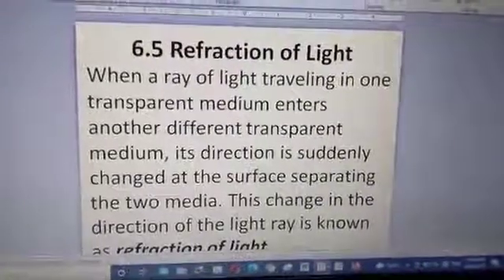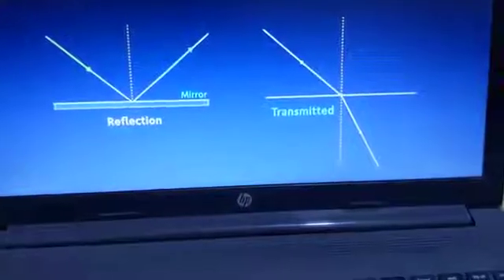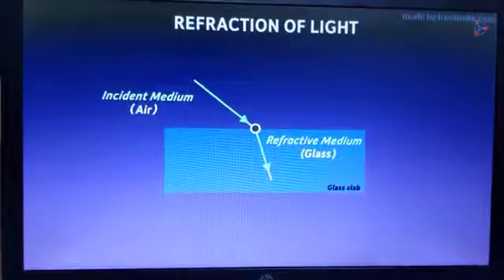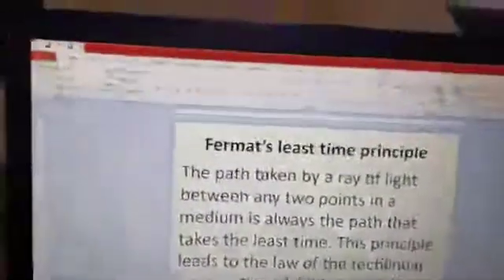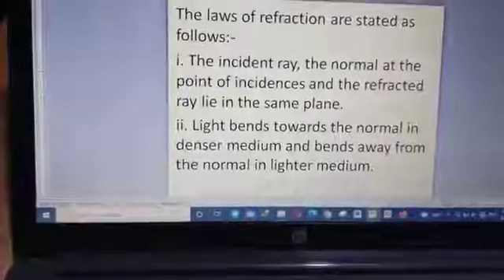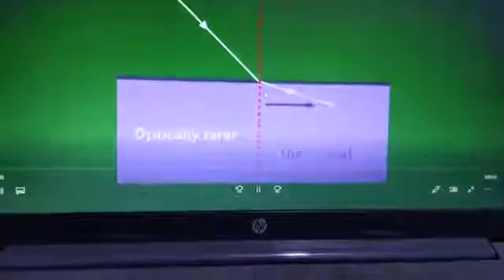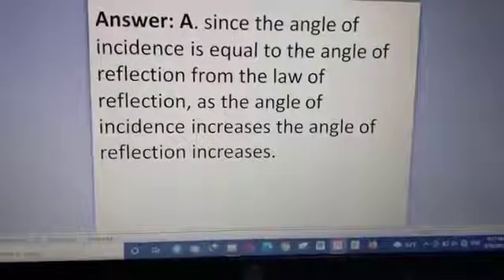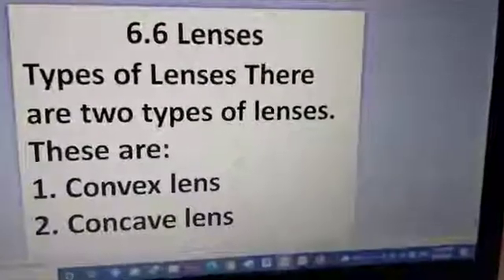Refracion of light, law of refraction, Fermat's least time principle, and Questions simulation and a